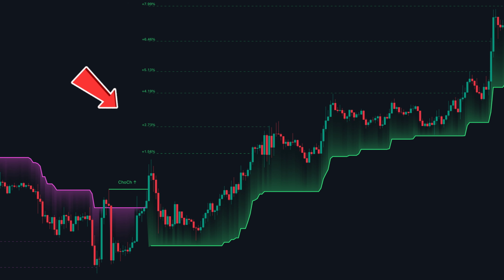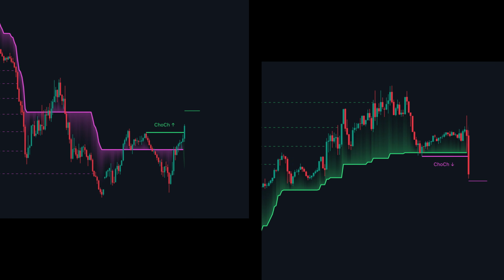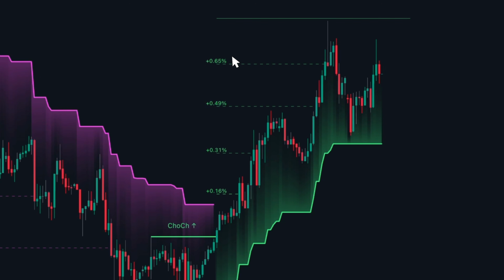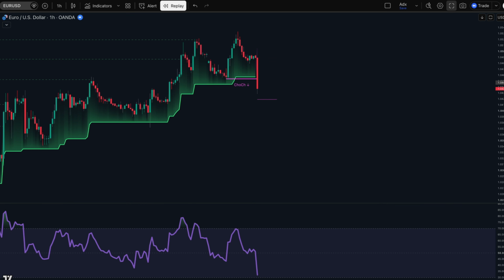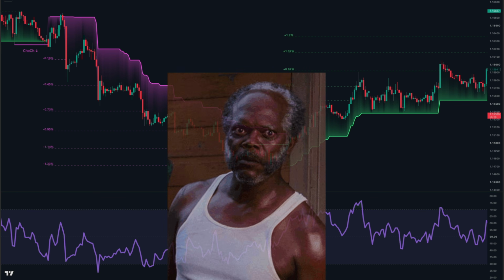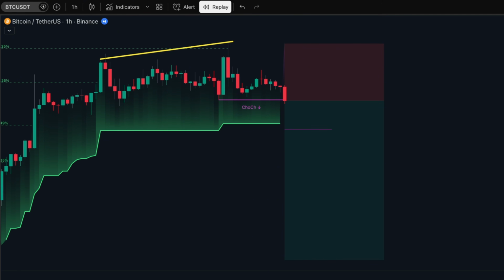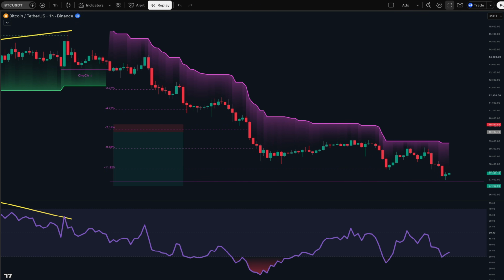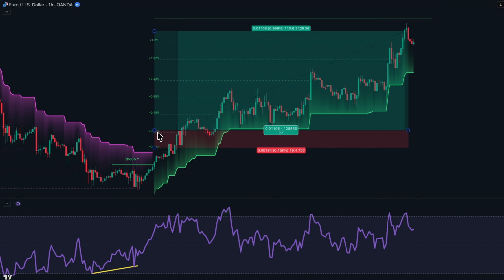This FREE TradingView Indicator Is Going Viral for a Reason! 🚀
The Market Structure Trend Matrix by BigBeluga is a powerful FREE TradingView indicator that combines buy and sell signals, market structure breaks, an adaptive stop-loss line, and automatic profit targets on one chart.

In this video, I’ll show you how this market structure indicator works and how to combine it with the built-in TradingView Divergence Indicator to filter false reversal signals and build a complete Bitcoin trading strategy.

The Market Structure Trend Matrix can identify bullish and bearish structure shifts, highlight potential buy and sell signals, adapt its trailing level to market volatility using ATR, and automatically generate additional profit targets as a trend continues. However, a break of structure does not always mean the trend has reversed—which is why we add regular RSI divergence as a momentum filter.

You’ll learn:

• How to install the Market Structure Trend Matrix by BigBeluga
• How its buy and sell signals are generated
• What the green and pink adaptive stop-loss lines represent
• How its ATR-based profit targets appear automatically
• The difference between a pullback and a genuine trend reversal
• How bullish and bearish RSI divergence work
• How to identify a Change of Character using market structure
• The complete long and short entry conditions
• Where to place the initial stop-loss
• How to trail your stop after price closes beyond each target
• How sustained trends can potentially produce larger risk-to-reward outcomes

The strategy is demonstrated on the Bitcoin one-hour chart, but the same market structure and divergence concepts can also be studied on crypto, forex, stocks, and other TradingView markets. Lower timeframes may produce more frequent signals, but they can also contain more market noise and false structure breaks.

This strategy does not depend on the indicator signal alone. A potential setup requires regular bullish or bearish divergence followed by a confirmed candle close beyond the relevant market structure level. A wick through the level is not considered confirmation.

Remember, no TradingView indicator or trading strategy has a 100% win rate. Trailing a stop can reduce risk as a trade develops, but losses are still possible. Always test the strategy yourself, use appropriate position sizing, and never risk money you cannot afford to lose.